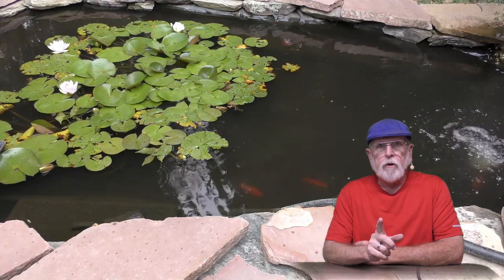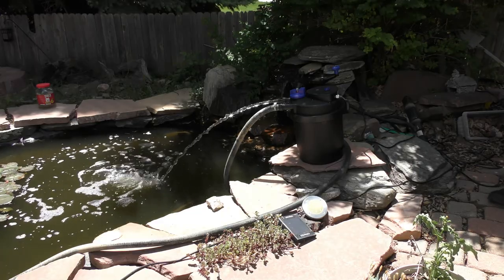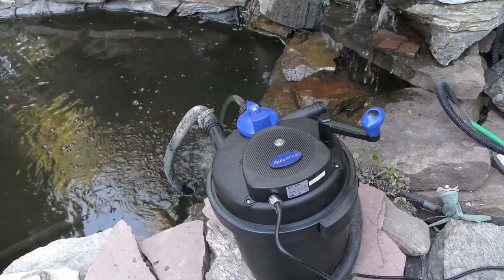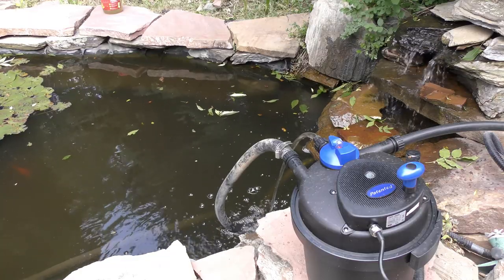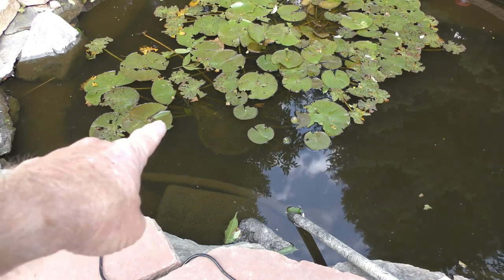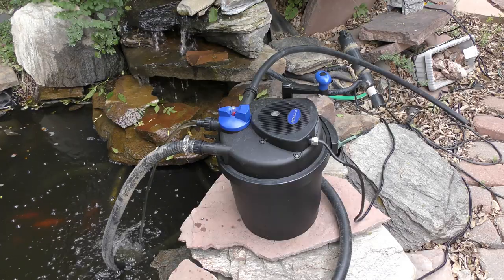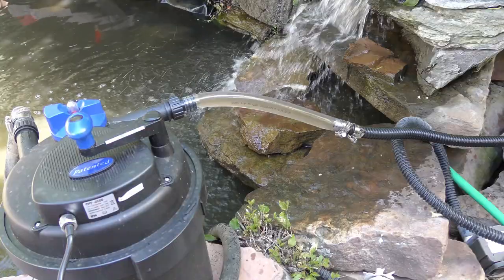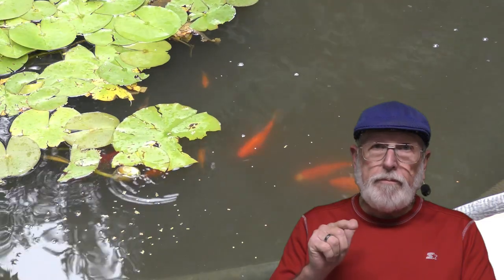Pond filter with UV sterilizer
Sun CPF-2500 pond filter

I’ll be testing the Sun CPF-2500 pond filter kit. I really needed something to help clear up the water in my pond. Ultimately I also need a bio filter and a bog would help.

Until then I’ll just use this filter system. It has a 13 watt IR bulb to get rid of the floating algae and is very easy to back flush.

There are a few companies that have filters that look almost exactly the same. As I understand it they are made by Sun so I figured I would go directly to them to get my filter system.

Sun CPF-2500

Two years ago there was a kit version of this filter offered. It looks like the link to the filter is still good but they don't offer it as a kit. This pump should match  the filter pretty well.
Pond pump

63” computer desk

Fethead mic preamp/activator:

Logitech K380 Bluetooth keyboard: